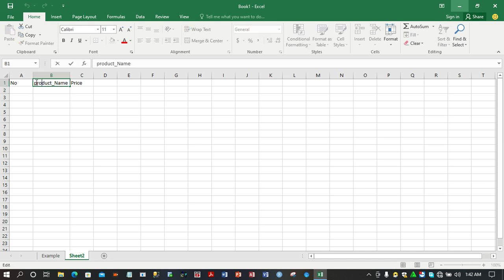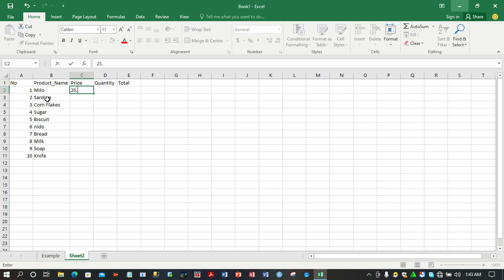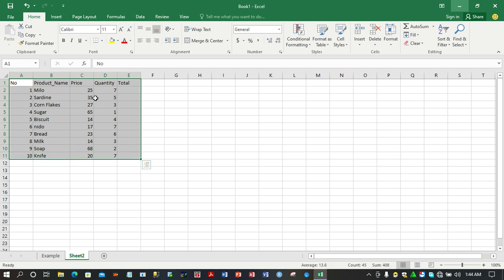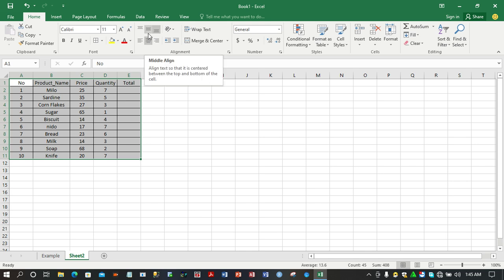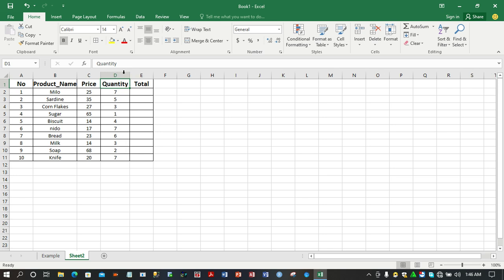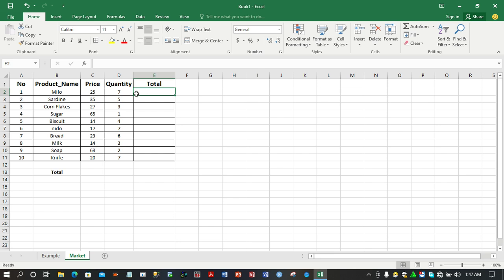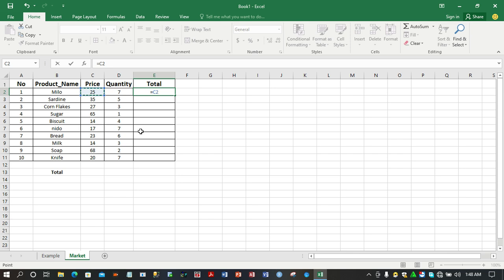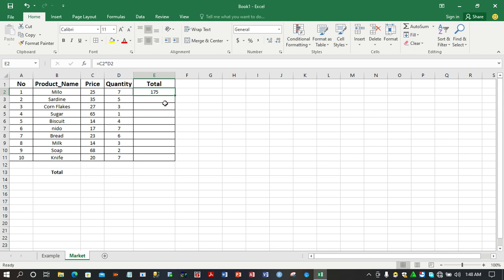EXCEL TUTORIAL - Simple calculation with basic formulas.